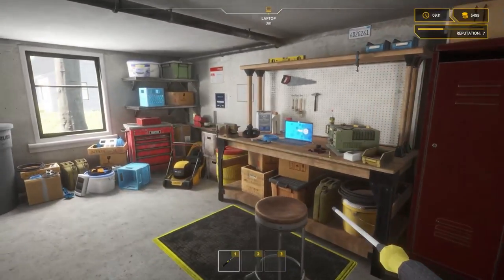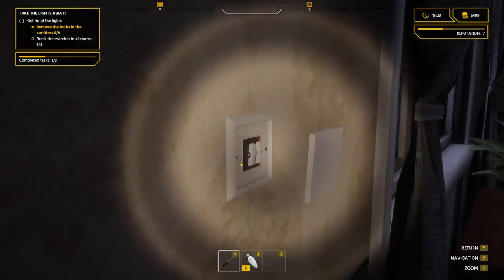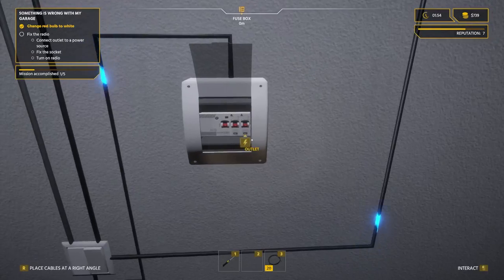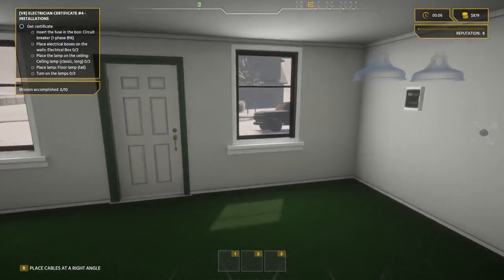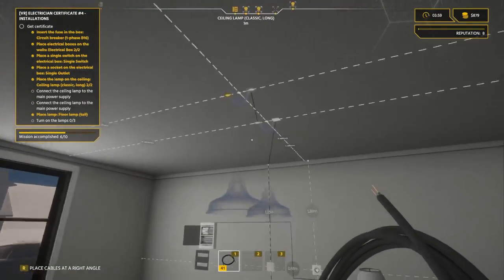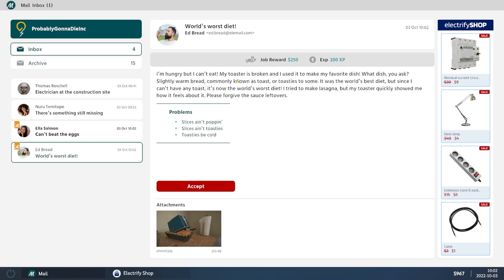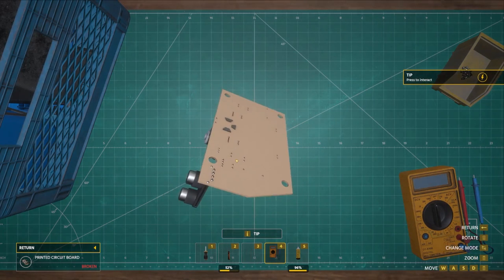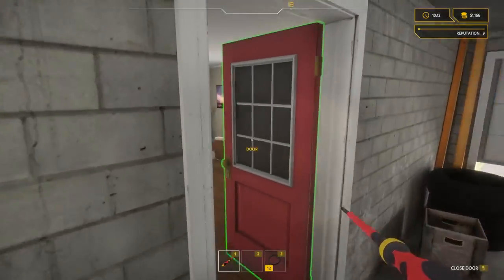Getting Rich from the Dumbest of Clients - Electrician Simulator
Welcome back to Electrician Simulator. In today's episode of Electrician Simulator, we help some of the oddest of individuals repair their electricity/electronics and work our way to becoming an Electrician master.

About Electrician Simulator:
Electrician Simulator is a game where you take on the role of an electrician.
Perform minor repairs, starting with replacing sockets and light bulbs, installing comprehensive systems in the houses of the customers, and repairing stuff or just laying wires. Sit down and relax in front of the computer as a virtual electrician, without the risk of physical electric shock! Learn the tricks of the trade and become the best professional this city has ever seen!

Repair
Just like in real life, in Electrician Simulator you will be fixing broken stuff, assembling sockets, repairing gamepads, remote controls, speakers, plugs, chandeliers, changing light bulbs, and laying wires.

Storyline
Get to know your clients and solve their problems. This true-to-life plot is bound to make you feel like a real electrician! Remember to get all the necessary gear before you meet the client, and make sure to check everything twice. There is no place for mistakes!

Contracts
What could be more interesting than new challenges? This job just never gets boring! Check your work inbox regularly and accept various orders - from small tasks to complex electrical installations! Remember to measure the strength of intentions - being an electrician is not just fun and games. Poorly done work can have serious consequences! It is better not to annoy customers.

Workshop
You will find your DIY workshop in the heart of the garage. Repair broken electrical appliances sent by customers instead of standard contracts. Pick up packages, disassemble devices, replace parts, or find a way to repair them.

-Channel Links-

-Classics-